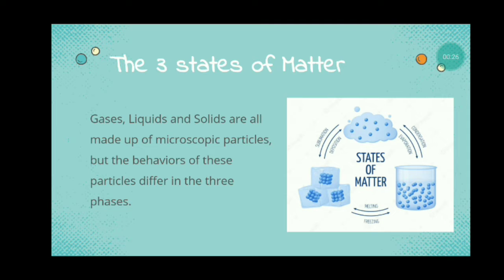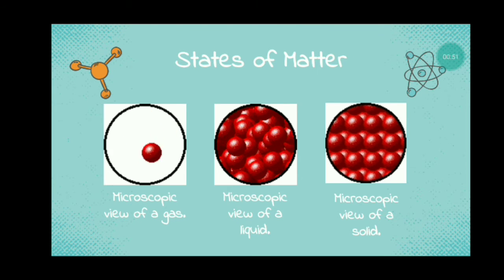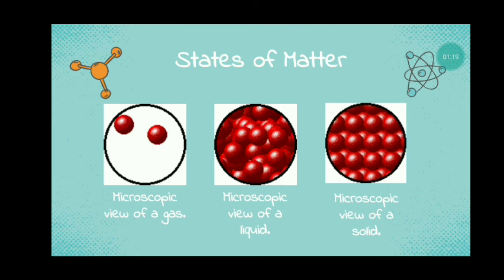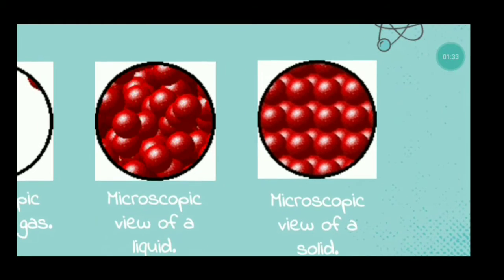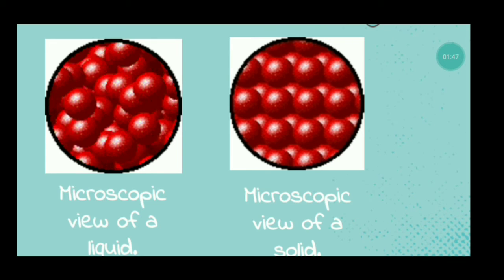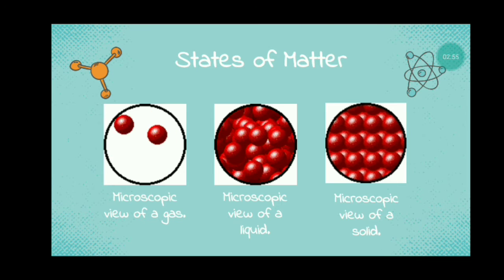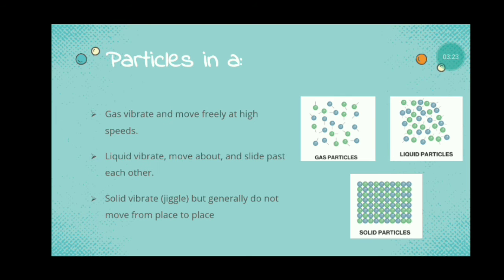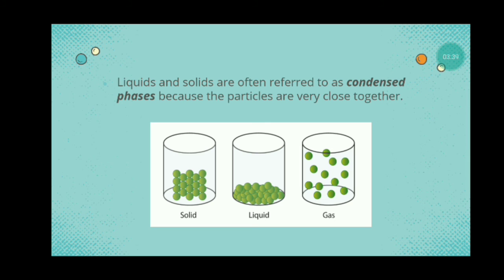September 20, 2021